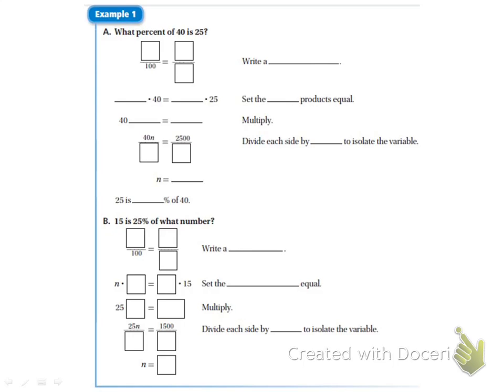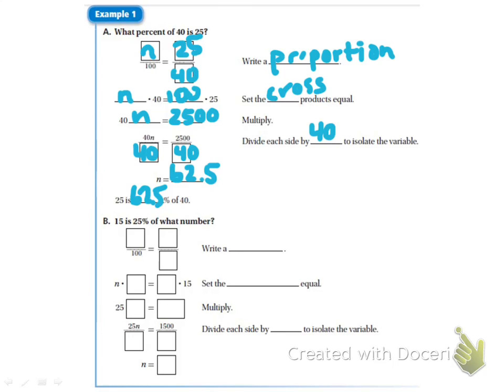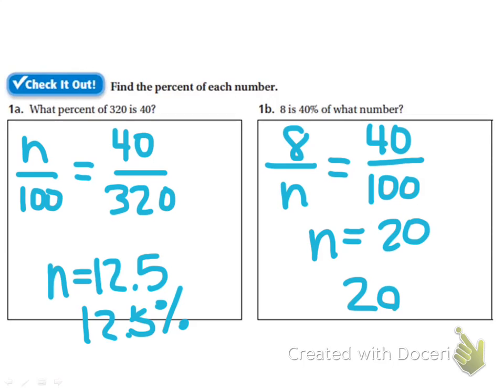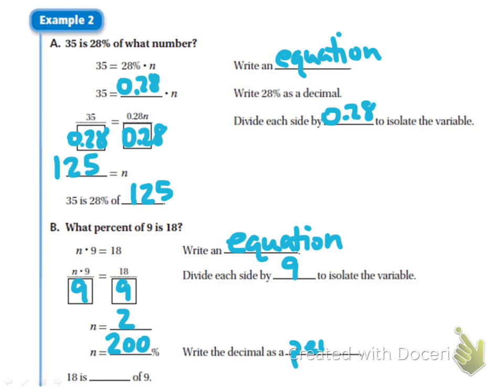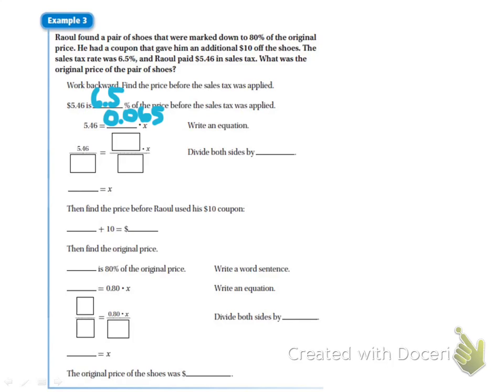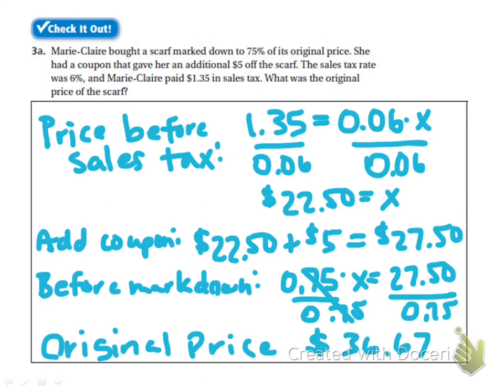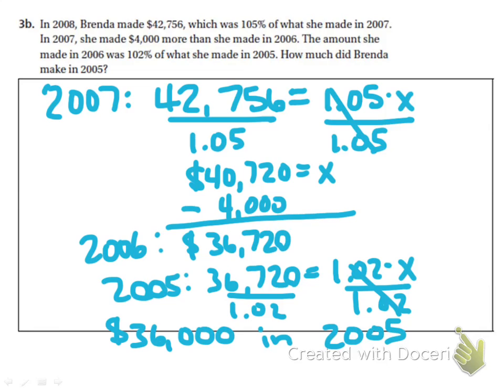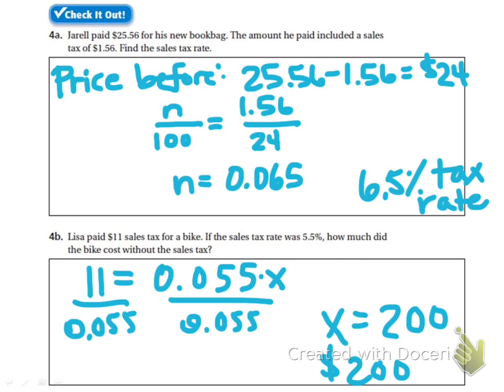Course 2 Chapter 6 Lesson 5